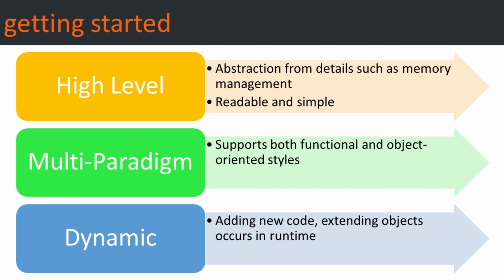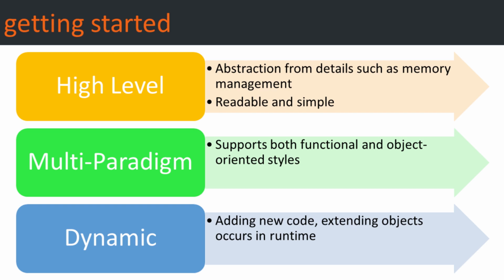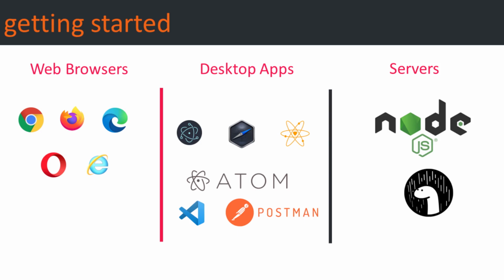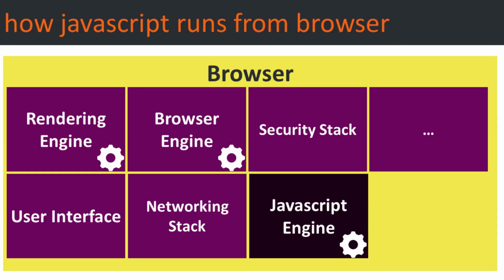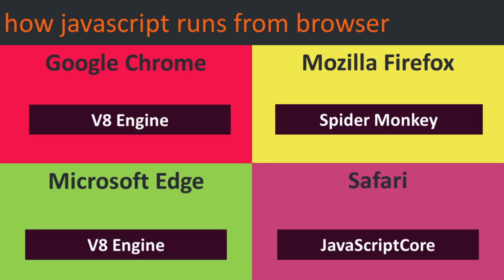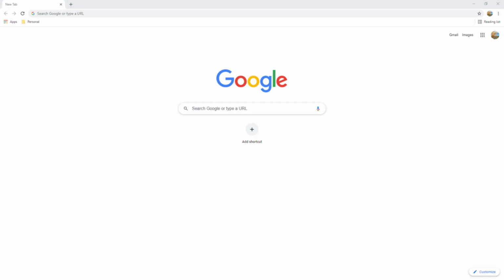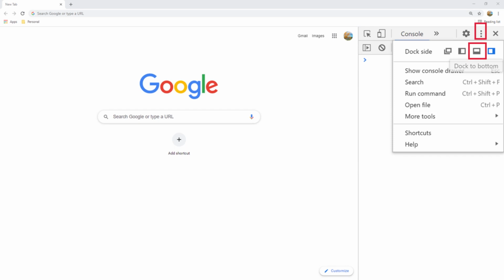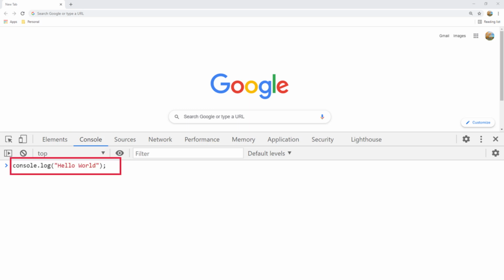01. Getting started with Javascript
In this lesson we will cover a brief introduction to javascript with its introduction we will try to understand  how javascript runs from a browser and finally we will run a hello world snippet from a web browser

html tutorial,
how to create webpage using html,
web technology,
webpage design using html,
html for engineering students,
html course for college students,
html course for school students,
html course for computer science students,
html course for cse department,
html course for BCA students,
html course for MCA students
html 5 full course,
html 5 for beginners,
html 5 in English,
html course for class 10,
html course for puc,
introduction to html 5,
html 5 basics,
html basic in English

JavaScript,
JavaScript tutorial,
JavaScript function,
learn javascript,
javascript basics,
JavaScript array,
javascript for engineering students,
javascript for school students,
arrays concept in javascript,
arrays basic in javascript,
arrays concept in c,